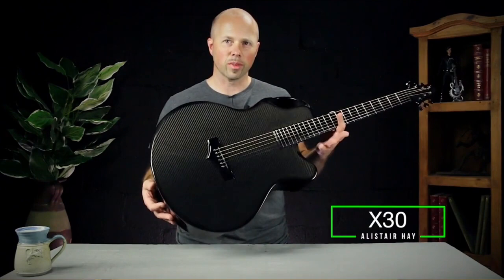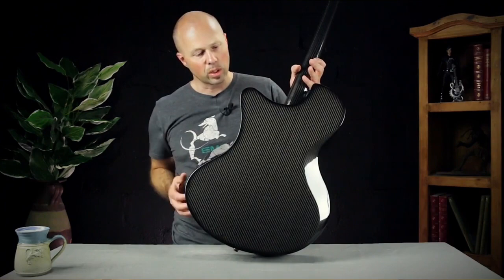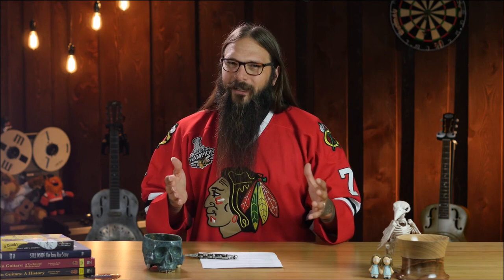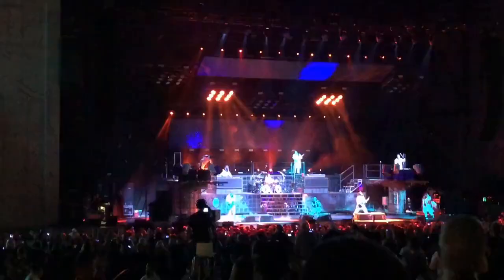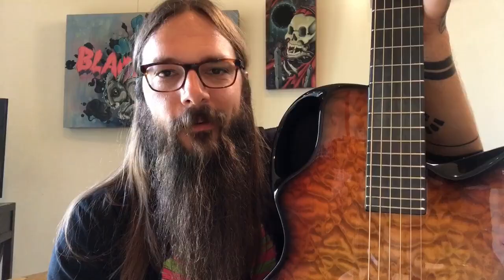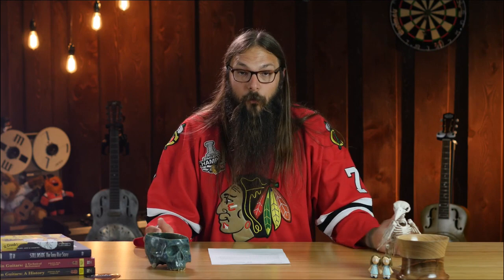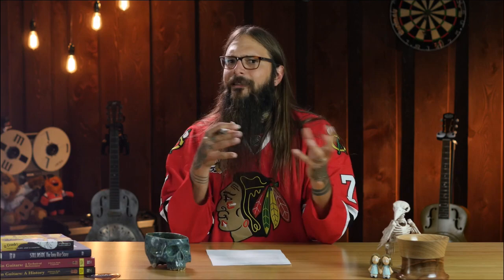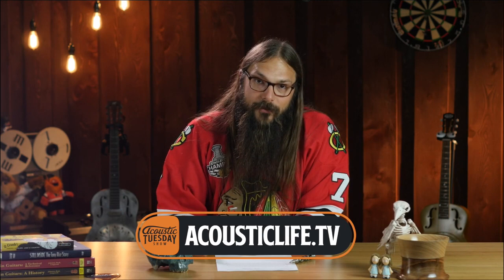Emerald's NEW Jumbo Guitar! [Size DOES Matter!] ★ Acoustic Tuesday #104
Ever run into a guitar that sounded COMPLETELY different than what you thought?

That's exactly what happened to me when Emerald's NEW X30 Jumbo Carbon Fiber Guitar got in my hands.

So, in today's episode of Acoustic Tuesday, I'm going to give you the dirt on this X30, plus...
check out an unconventional "guitar hero" and Listen to Matt C. from Eddie's Guitars talk Humidity.